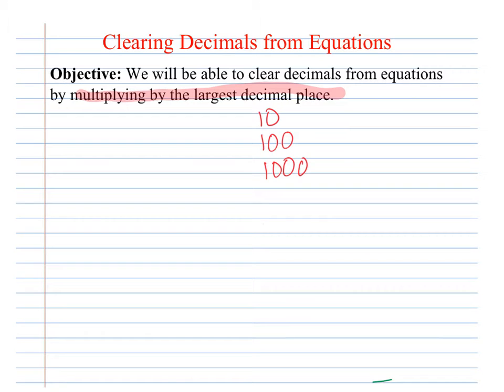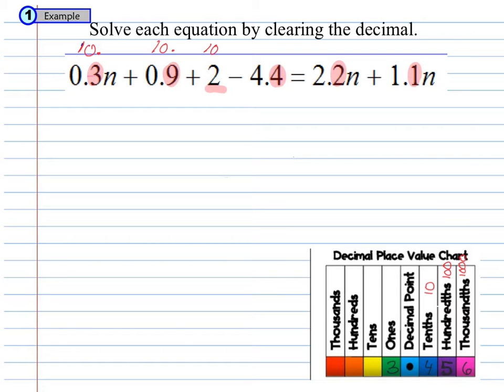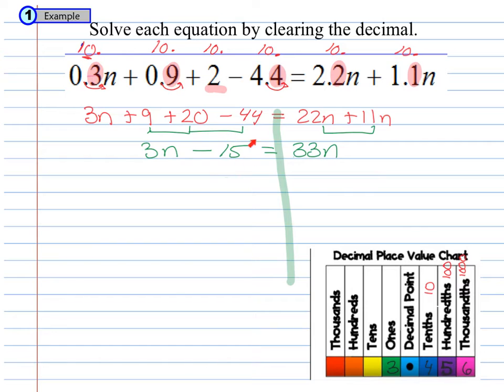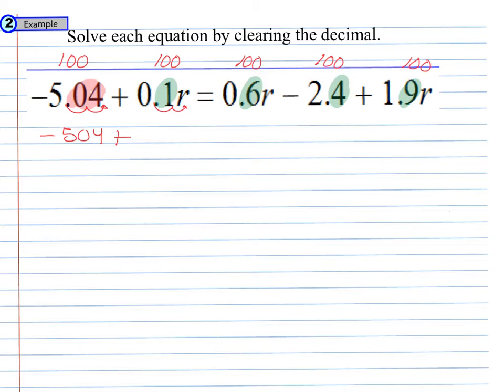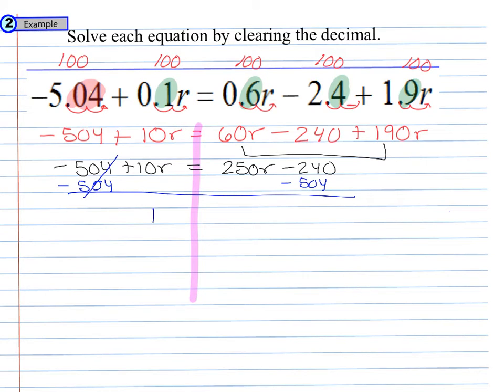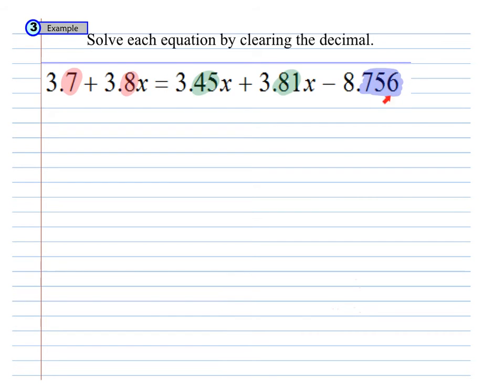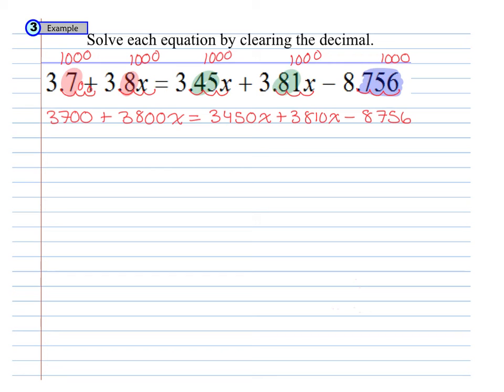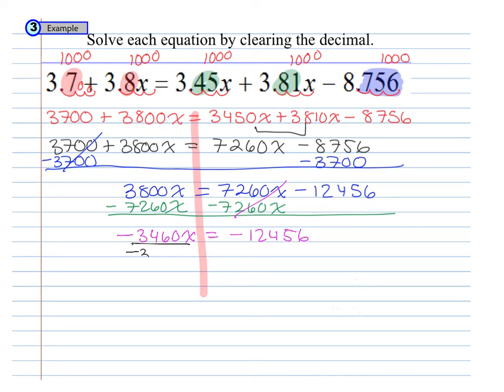Clearing decimals of Equations Day 1